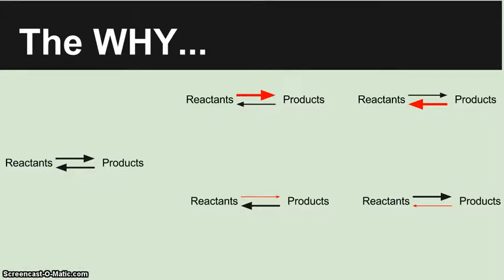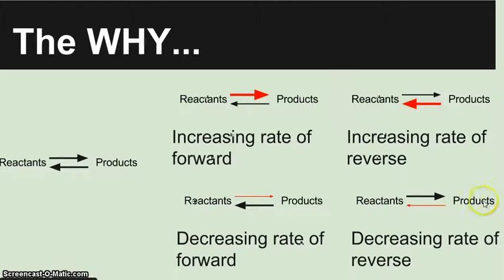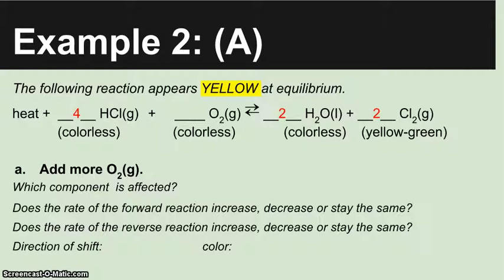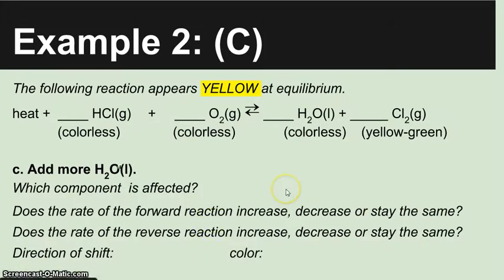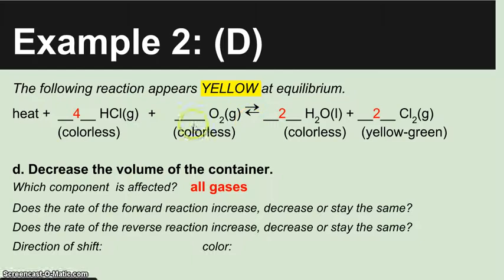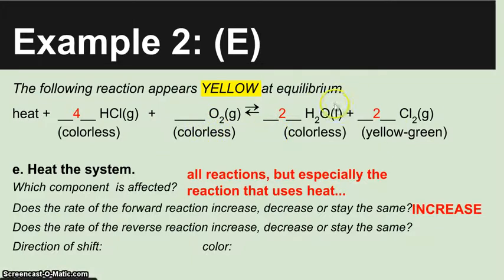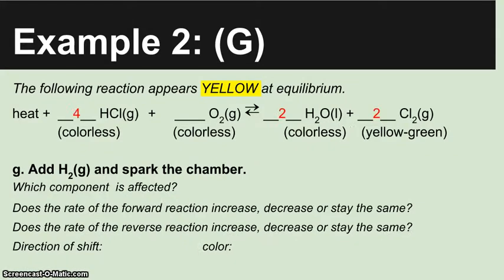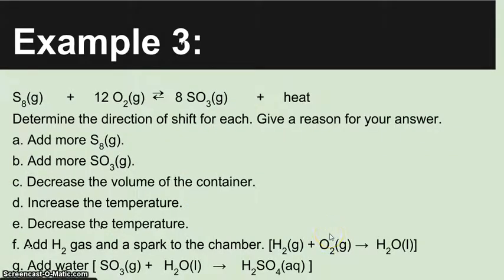Equilibrium Main Idea 1 - The WHY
Video notes for the green slides in the Equilibrium Main Idea 1 notes section, for "The WHY" and example 2.